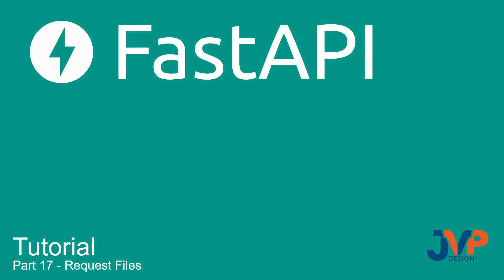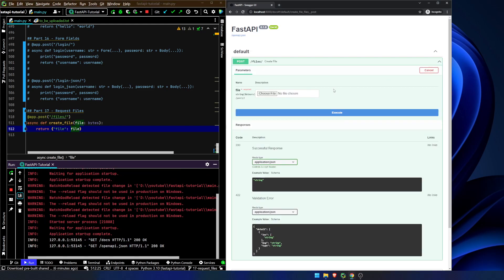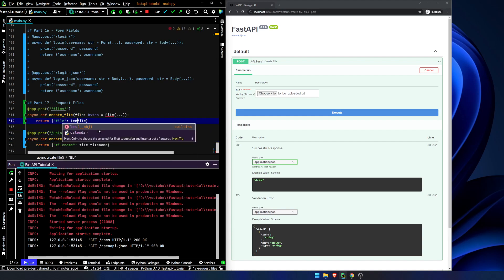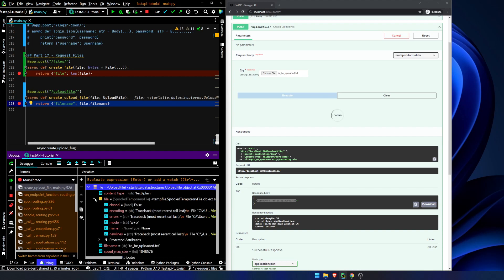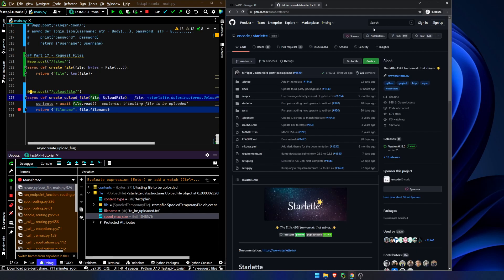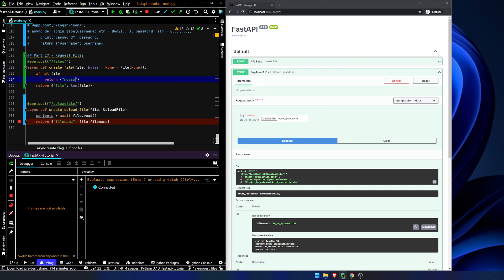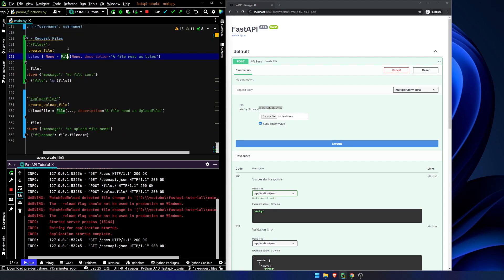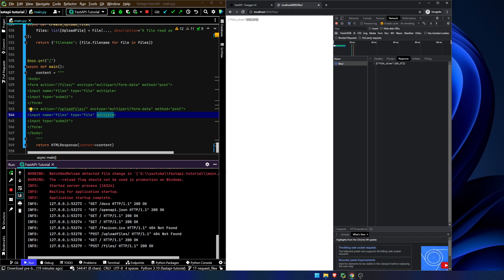Fast API Tutorial, Part 17: Request Files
FastAPI is also capable of handling file uploads, which you'll definitely want to make available for certain use cases.

Check out how to do that using Form Data in this video.